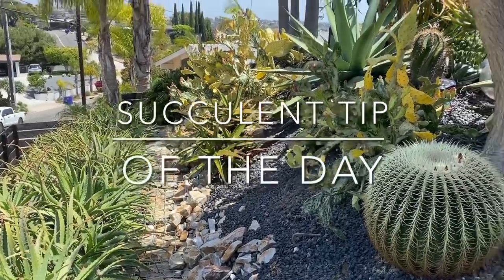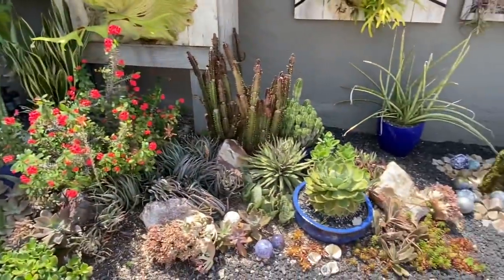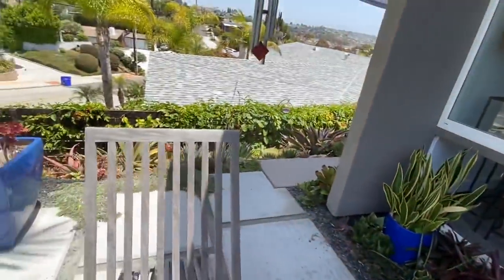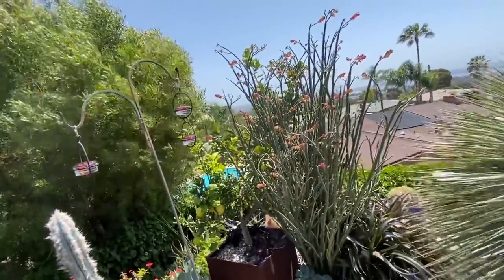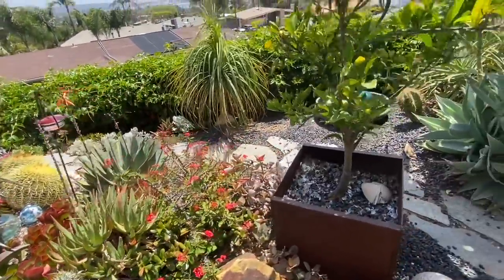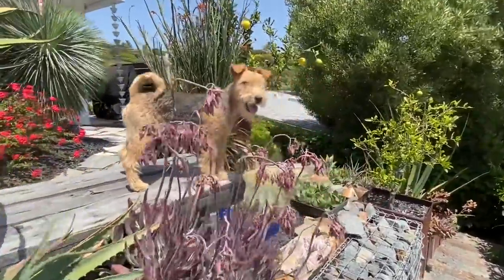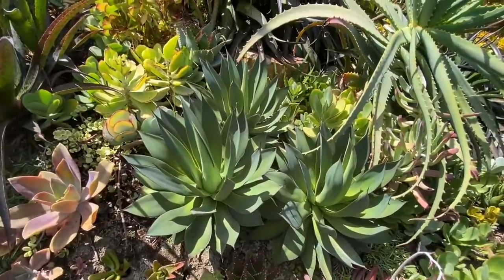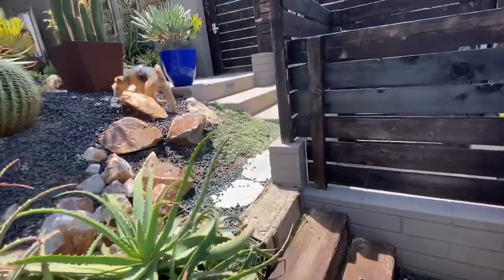Maintenance Walkthrough in Pacific Beach.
Four years (and a few plants) later, this fabulous install is past due for a whip and a chair!
I’ll be coming in with guns blazing and dialing this garden in BIG TIME!
Our clients have requested transitioning to more of a specimen garden with designated tapestry areas, clearly defined.
This is going to take a minute but as always Team DFS is up to the challenge!